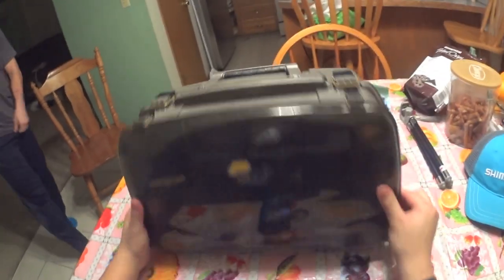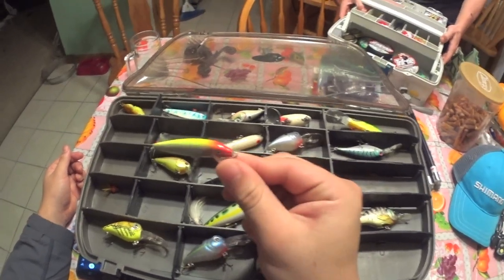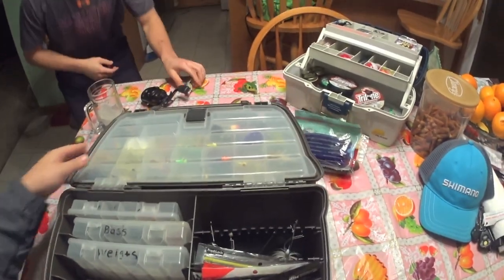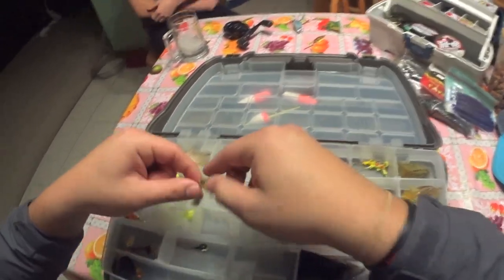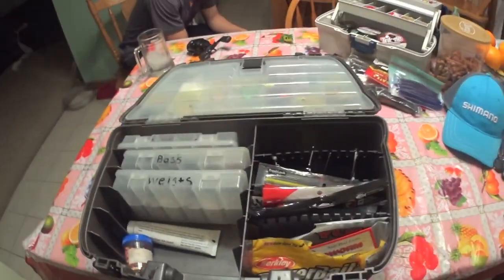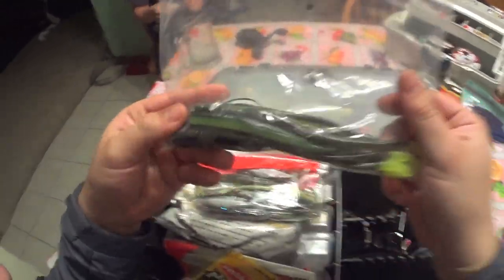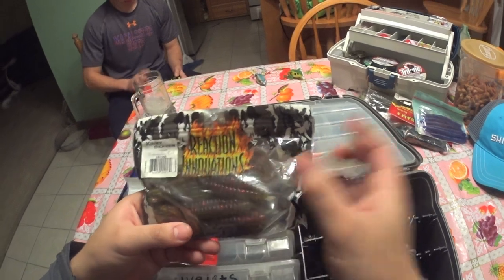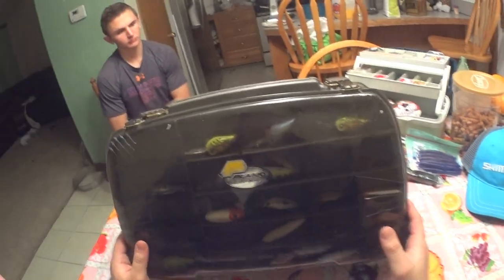My Tackle Box Setup: The Essentials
Just a quick video to show you guys what baits I always keep around in my tackle box.